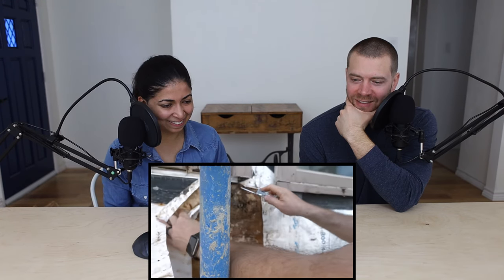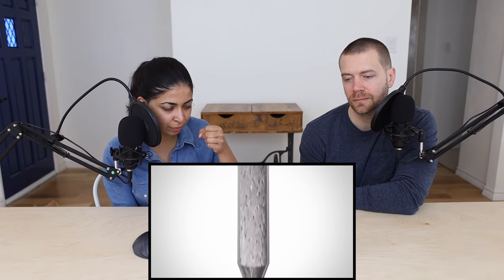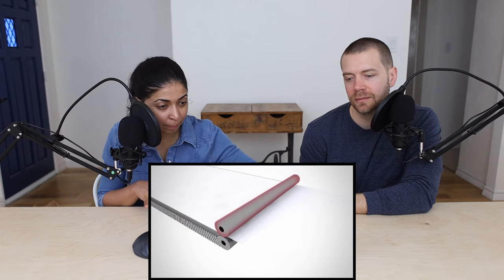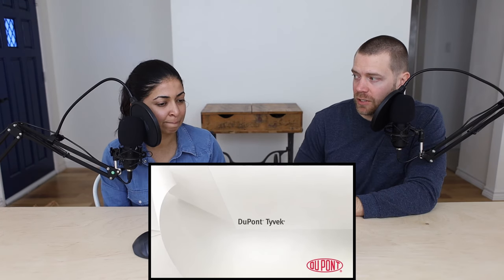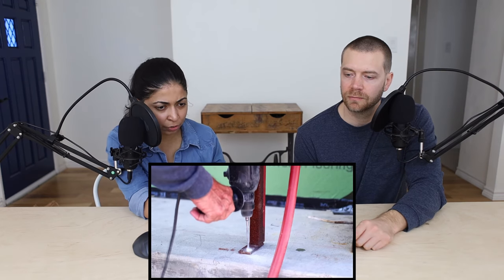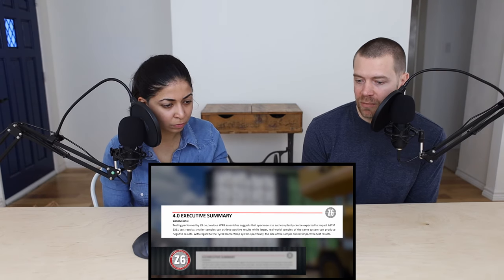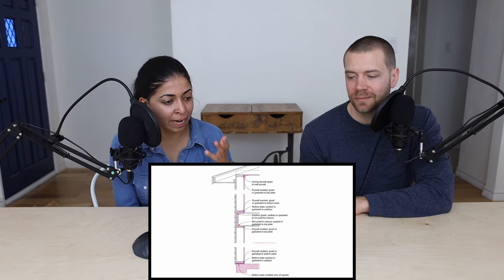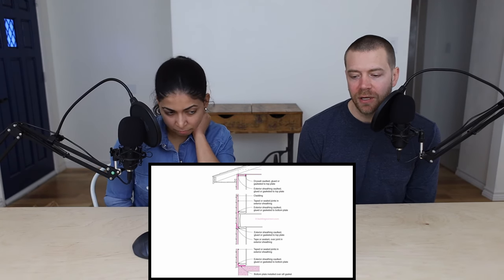Designers react to Tyvek videos (and explain them too)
What is Dupont Tyvek? Is it paper or plastic? What purposed does it serve wrapping a building? How is it installed? Does it ever fail? We answer all these questions in our video!
Tyvek is a High Density Polyethylene HDPE plastic sheet that acts as an air, moisture, and vapor barrier for buildings when installed correctly.

00:41 How is Tyvek made?
5:54 Three types of weather resistant barriers/WRBs
8:58 Water test on Tyvek
11:35 Installtion of Tyvek
12:15 4 most common ways air barriers is achieved
15:20 Vapor barrier property of Tyvek
16:04 Perm rating of materials
19:!7 Tyvek fails